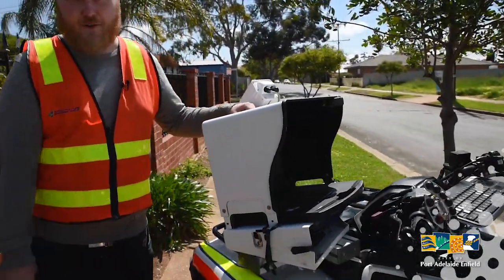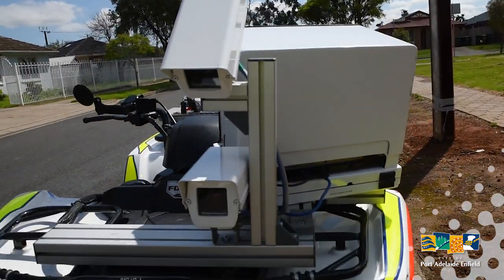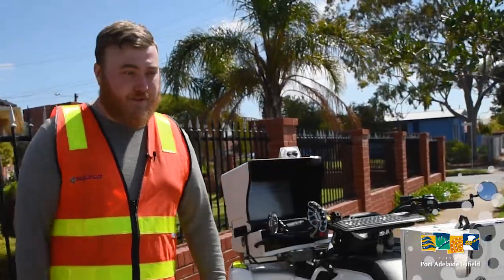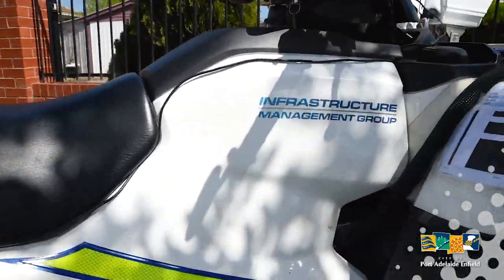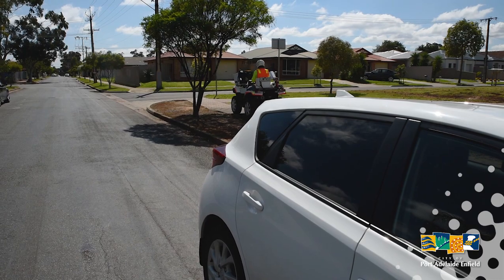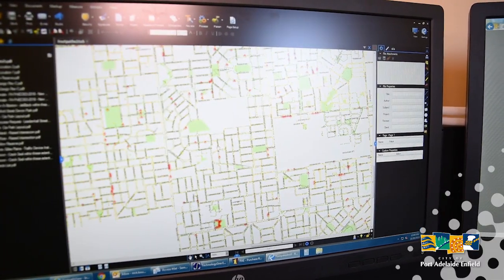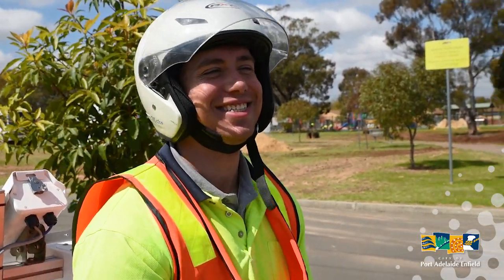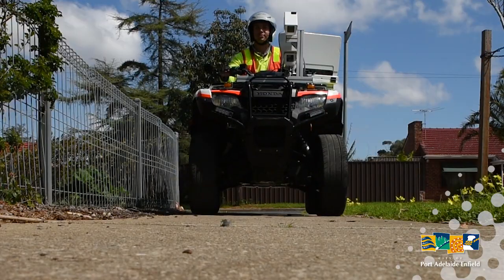How Do We Complete a Footpath Audit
Over the next few weeks you may see some quad bikes driving around on our footpaths. We have over 1200km of paths in the city and every four years we undertake an audit to obtain detailed video imaging and condition assessment of every centimetre.

In this short video, Louie will show you around one of the vehicles and run through some of the high tech equipment on board, then James will show you how our Asset Planners use this data to help in infrastructure management and ensuring footpaths are maintained and safe.

The assessment vehicles are operated by certified inspectors travelling at a brisk walking pace with hazard lighting and other warning devices in operation while completing assessment. Vehicles are clearly identifiable and operators will be vigilant and yield where ever possible to the needs of the pedestrian public.

We thank you for your tolerance during this brief period and just want to remind you that we aren't Google! All cameras are focused on the footpath surface structure with some limited viewing of areas directly adjacent. No image recordings of commercial or residential, private properties or structures will be undertaken.